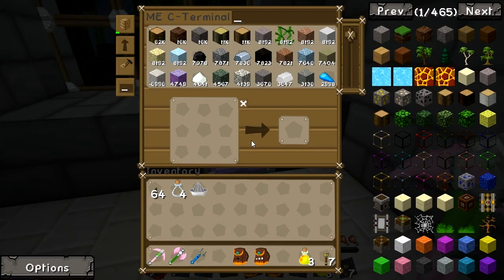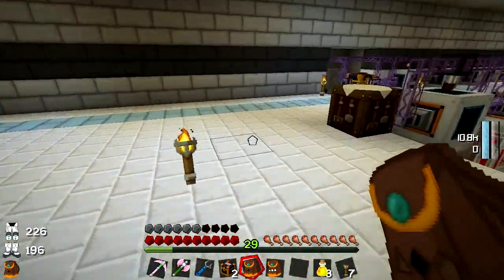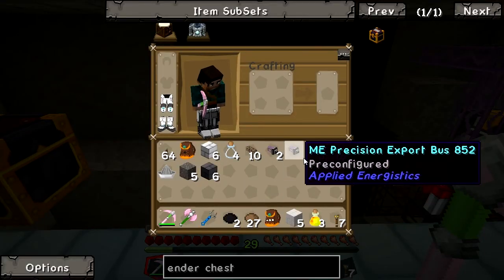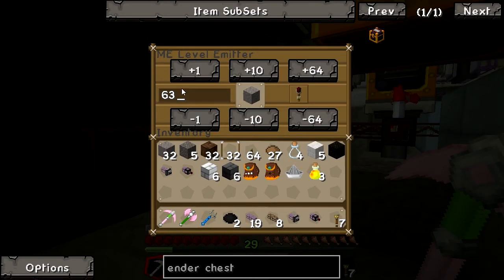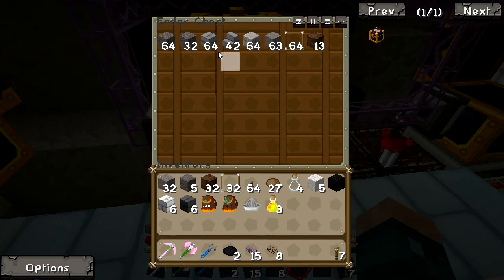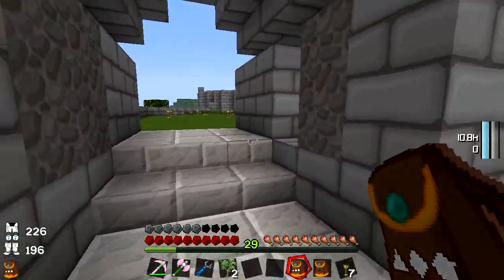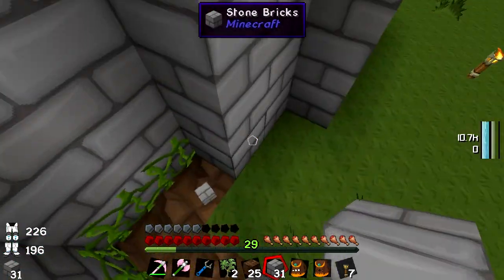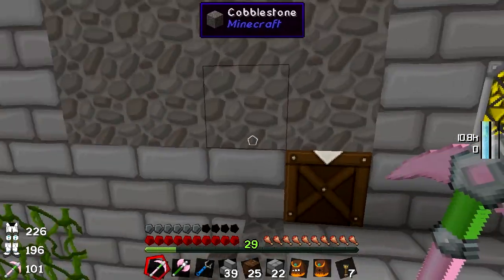Minecraft FTB Monster Let's Play #81 The Animal Pens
The poor cows have been stuck by the gate all series. Let's get them  their own area.